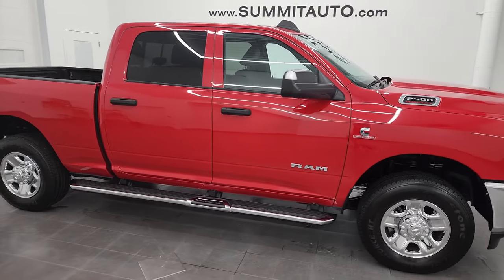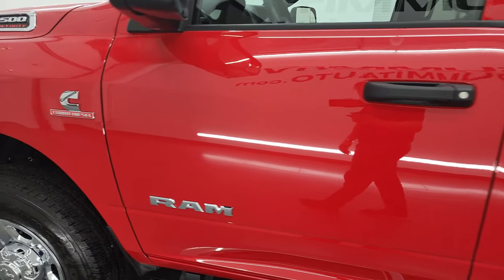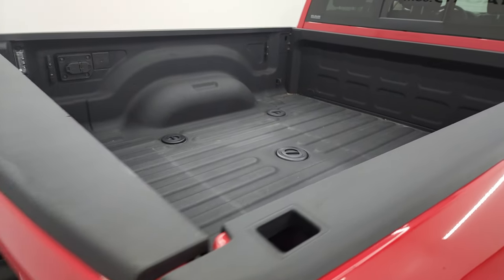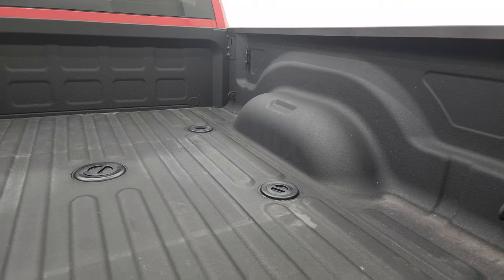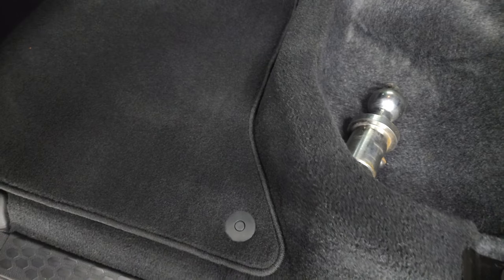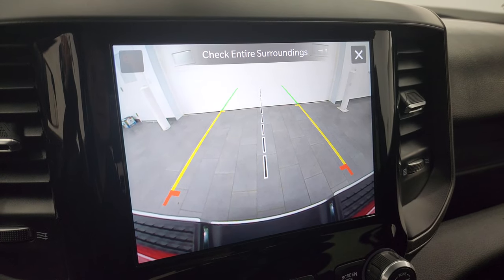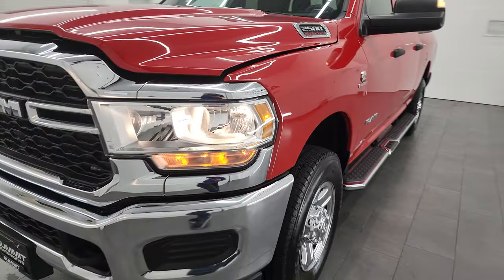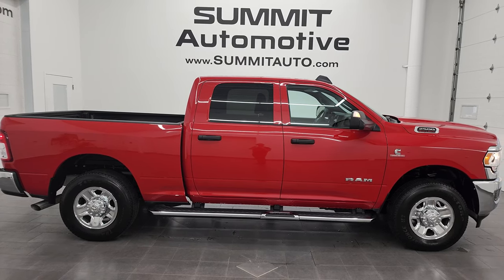2022 RAM 2500 TRADESMAN LEVEL 2 CREW SHORT DIESEL FLAME RED 4K WALKAROUND 13340Z SOLD!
This 2022 RAM 2500 TRADESMAN LEVEL 2 CREW SHORT CUMMINS DIESEL IN FLAME RED FOR SALE IN FOND DU LAC OSHKOSH WISCONSIN 54935 is the vehicle we did walk around review of today.

Thank you for checking out this video of this 2022 RAM 2500 TRADESMAN LEVEL 2 CREW SHORT CUMMINS DIESEL IN FLAME RED FOR SALE IN FOND DU LAC OSHKOSH WISCONSIN 54935

STOCK: 13340Z
PRICE: $59,992
MILES: 9,453
MAKE: RAM
MODEL: 2500
VIN: 3C6UR5CL0NG195330
LOCATION: FOND DU LAC OSHKOSH WISCONSIN, 54937 TRUCKS ON 41

1 OWNER! CLEAN TITLE HISTORY! CLEAN CARFAX! 6.7 Liter Cummins Diesel, Full Four Door Crew Cab, Short Box 6 1/2 Foot Shortbox, Tradesman Package, Level 2, 6 Speed Automatic Transmission with Optional Manual Tap Shift, 4x4 Floor Shifter Four Wheel Drive 4WD, Auto Air Level Rear Air Suspension, Factory GPS Navigation System, Reverse Backup Camera Rearview Camera, Non Smoker, Dark Charcoal Cloth Seats, 40/20/40 Split Front Bench Seating, Full Towing Package with Receiver Trailer Hitch, Wiring and Transmission Cooler Tow Package, 5th Wheel And Gooseneck Hitch Prep Package Fifth Wheel Goose Neck, 6 Upfitter Switches, Factory Brake Controller, Factory Exhaust Brake, Fold Up Tow Mirrors, Heat Power Mirrors, Electronic Stability Control Traction Control ESC, Firestone Transforce HT LT275/70 R18 Tires, Steel Rims with Chrome Covers, Four Wheel Disc Brakes, 3.73 Gears, Factory Chromed Stepbars, Spray-in Bedliner, Bedrail Covers, LED Bed Lighting, Locking Tailgate, AM / FM Radio Tuner, Sirius/XM Satellite Radio Capabilities Sirius / XM, Uconnect 5 8.4 AM/FM System 8.4 Inch Touchscreen with AM/FM, SOS / Assist System, U Connect Hands Free Bluetooth Hands-Free Phone System Blue Tooth, Android Auto Compatible, Apple Car Play Compatible, Auxiliary MP3 Jack Portable Audio Connection, USB C Jack, USB Jack Portable Audio Connection, Keyless Entry System, Push Button Start, Power Sliding Rear Window Rear Window Defroster, Adjustable Height Seatbelts, Driver and Passenger Front Air Bags, L.A.T.C.H. Child Safety System, Side Curtain Air Bags SRS Safety Restraint System, Multi-Function Steering Wheel Controls, Compass, Outside Temperature Display and Mileage Display, Dual Multi-Zone Climate Control , Factory Floormats, Storage Compartment Under Rear Seats, Air Conditioning AC, Cruise Control, Power Locks, Power Windows, Tilt Steering Wheel, Automatic Headlights Autolamp, 3 Year / 36,000 Mile Remaining Factory Bumper to Bumper Warranty, Whichever comes first, 5 Year / 100,000 Mile Remaining Powertrain Factory Warranty, Whichever Comes First, Flame Red Clearcoat, ONE OWNER! CLEAN AUTOCHECK! Very very clean inside and out! This is one of the sharpest 2022 Ram 2500 crewcab shortbox 3/4 ton diesel trucks on our lot! Make your move before this super clean 4wd is gone!

STOCK: 13340Z
PRICE: $59,992
MILES: 9,453
MAKE: RAM
MODEL: 2500
VIN: 3C6UR5CL0NG195330